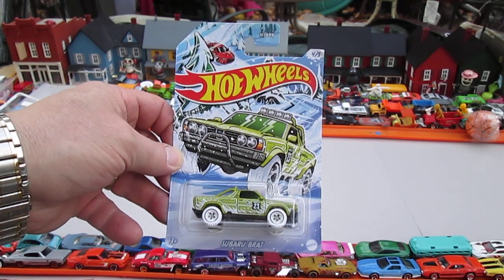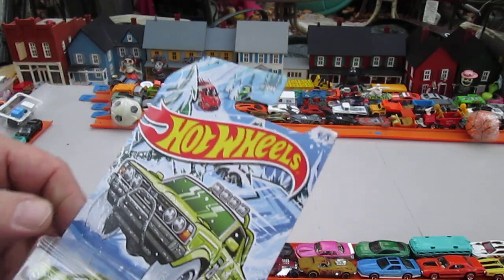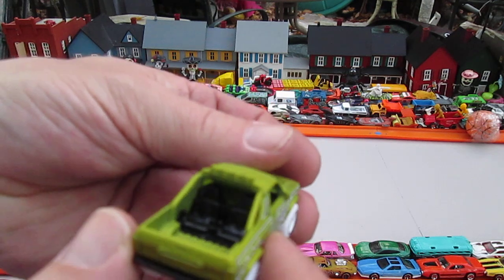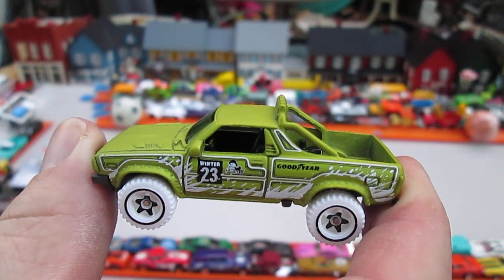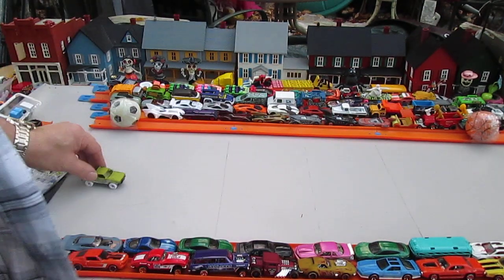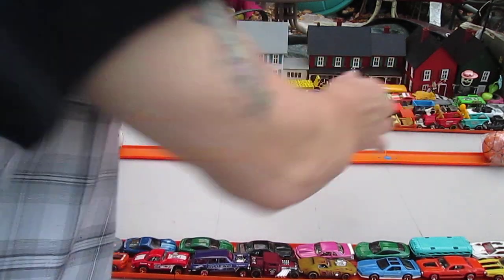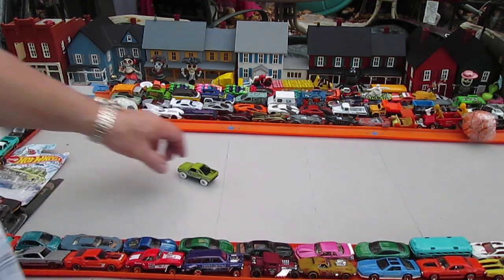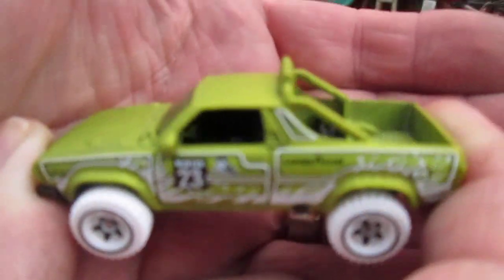Green Subaru Brat 2023 Hot Wheels Toy Pickup Truck Unboxing Review - Winter Christmas Series - 80's